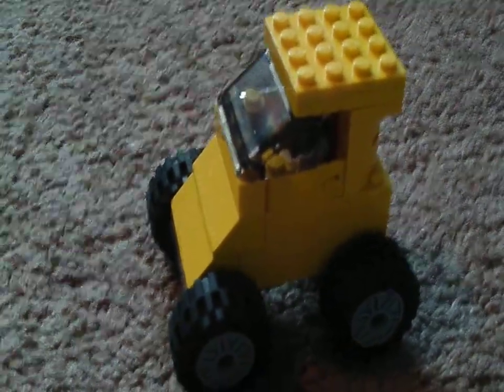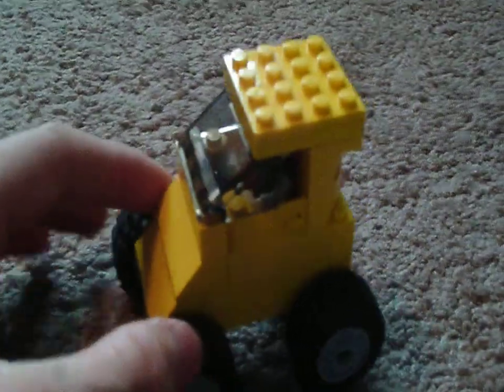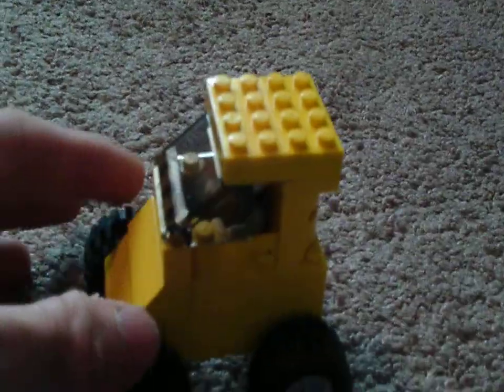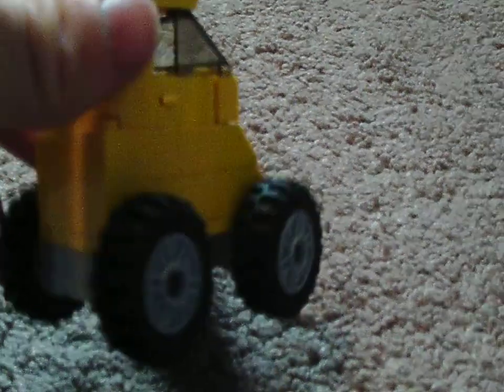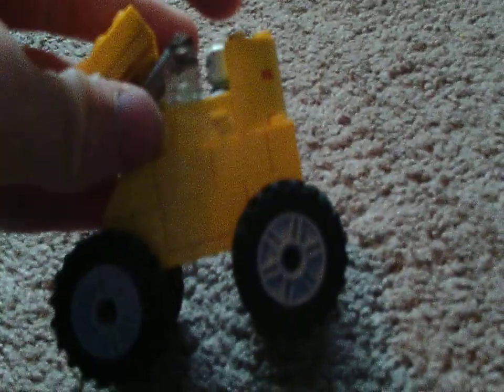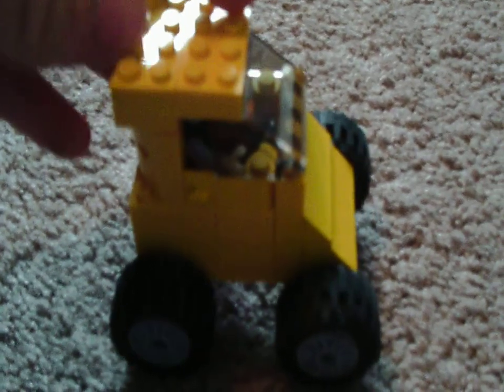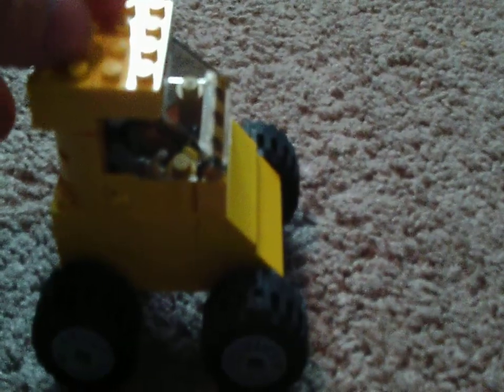Lego Moc- Yellow Monster Truck